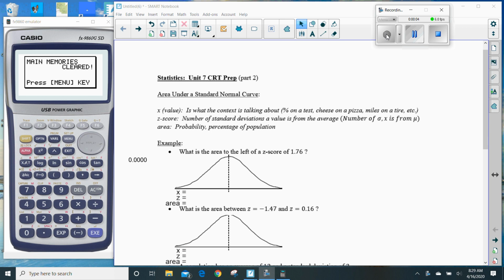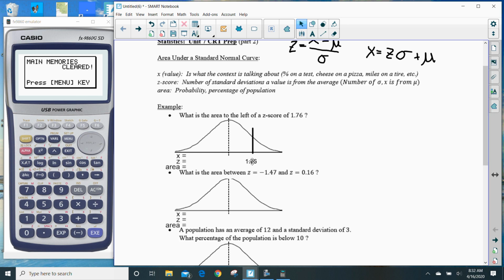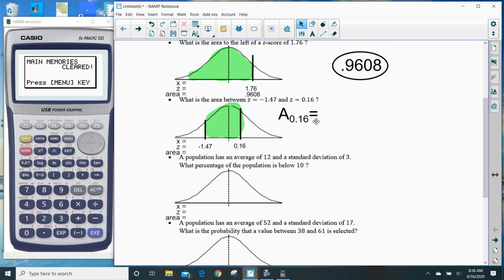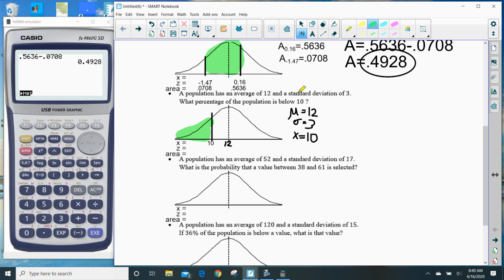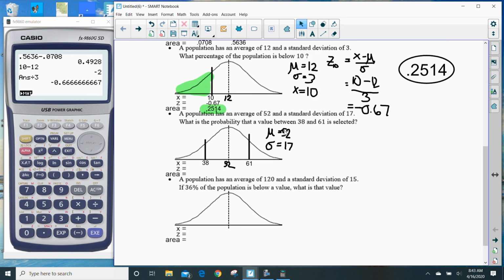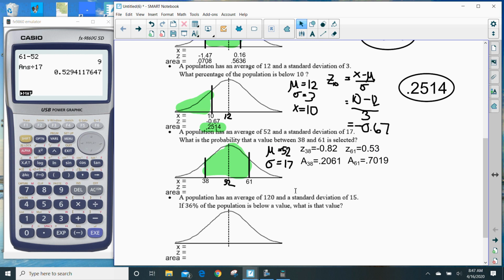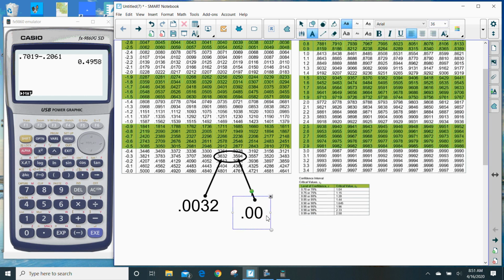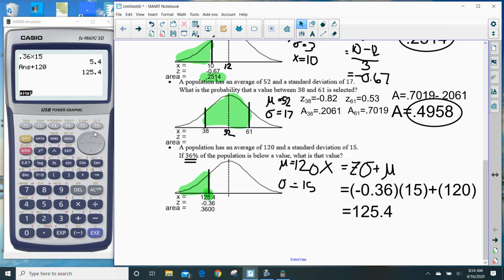Stats Unit 7 (part 2) CRT Review